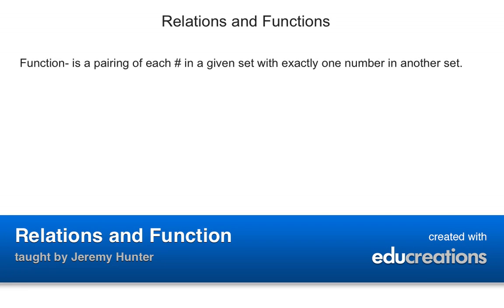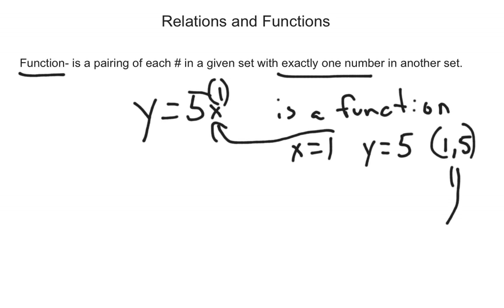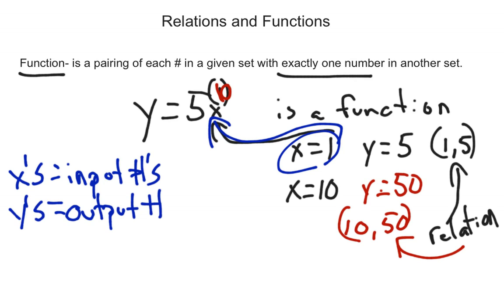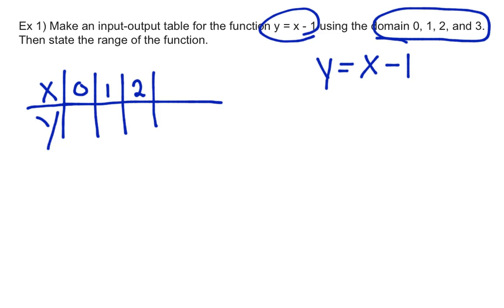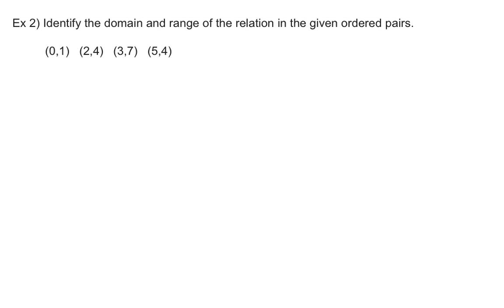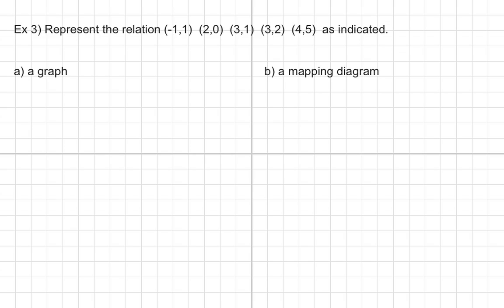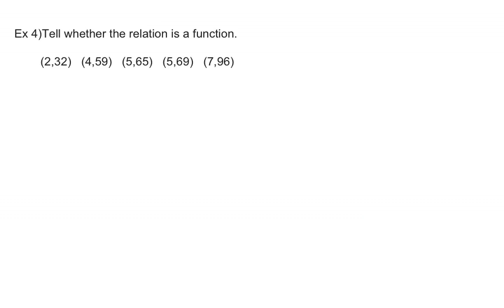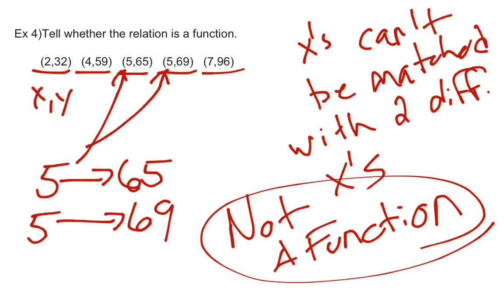Relations and Function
A look at functions and their relations. View more lessons